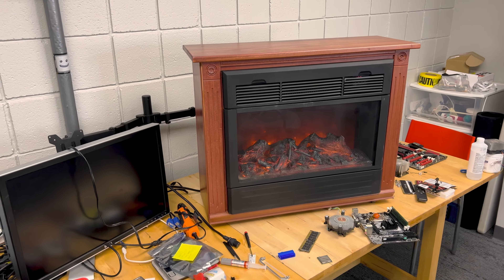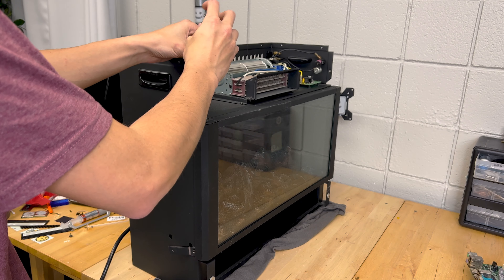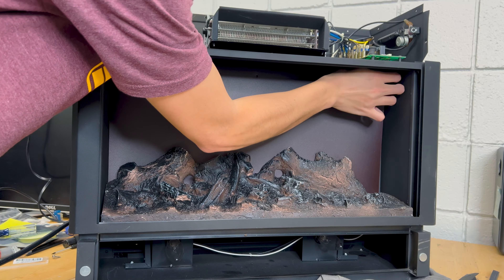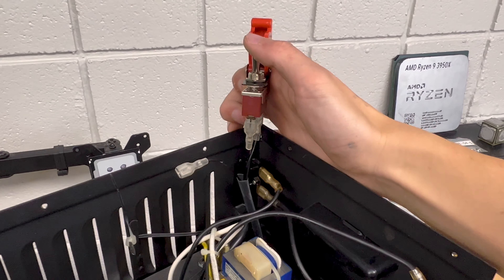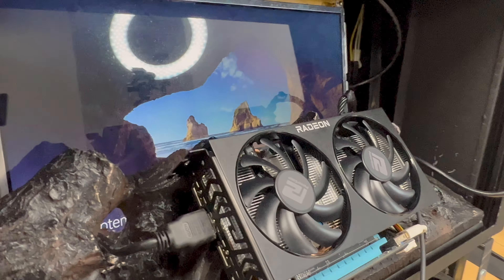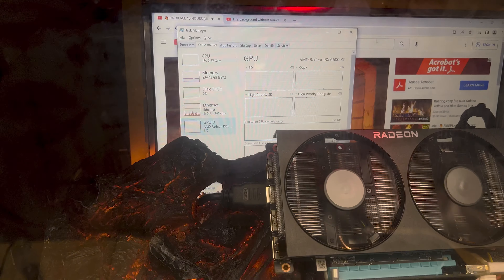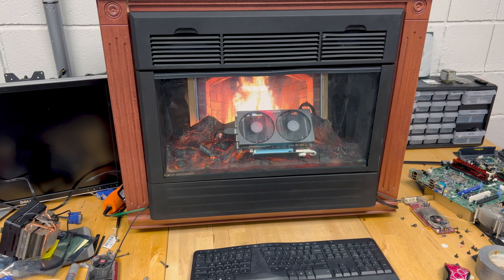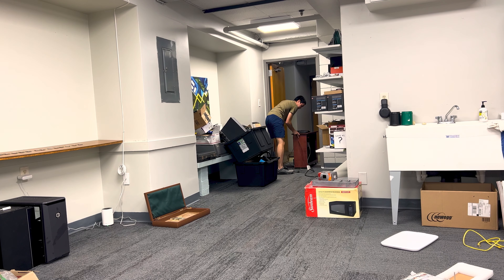From Flames to Games: PC Build Inside an Amish Fireplace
such a fun themed PC, stick around for more PC and tech-tinkering goodness!

edited by Keely Edits